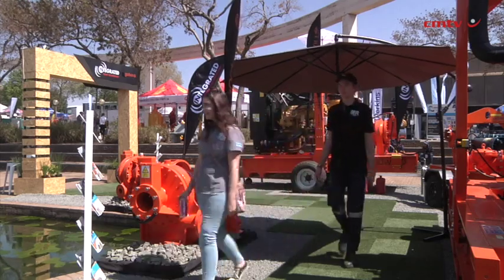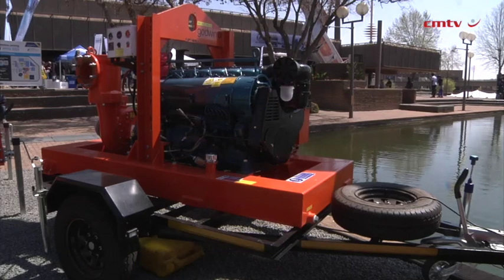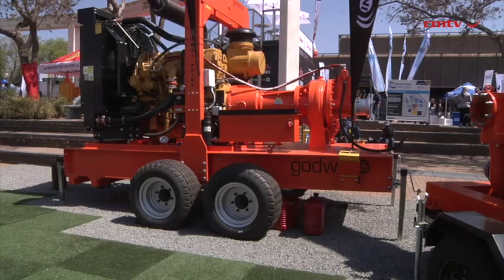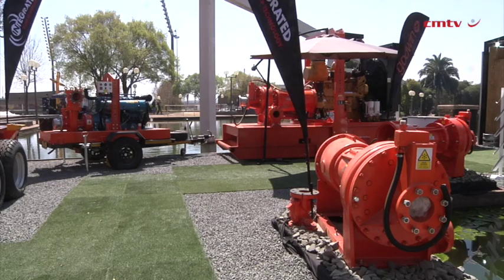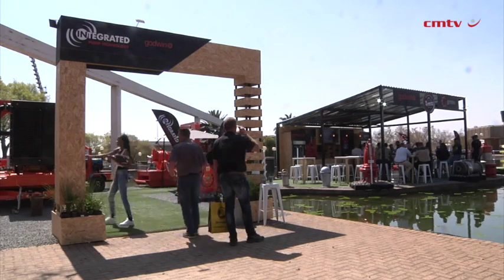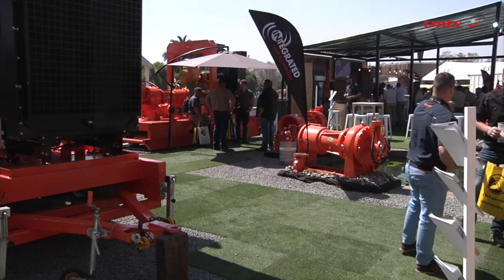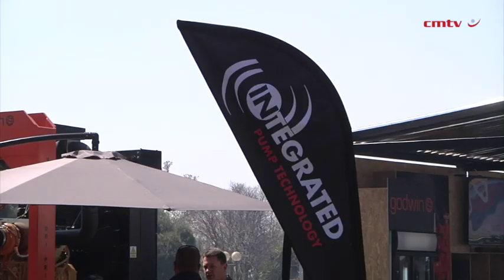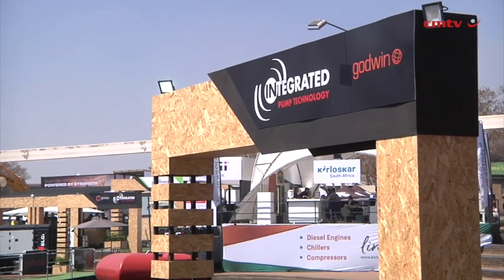[Electra Mining] Integrated Pump Technology showcases expanded pump range at Electra Mining Africa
Leading provider of pump solutions to the mining industry Integrated Pump Technology will highlight its recent appointment as an official Godwin distributor at Electra Mining Africa, solidifying its position as a preferred pump supplier in Africa. Already the sub-Saharan distributor for Grindex submersible pumps, the company now includes the Godwin diesel-driven dewatering pump range in its portfolio.